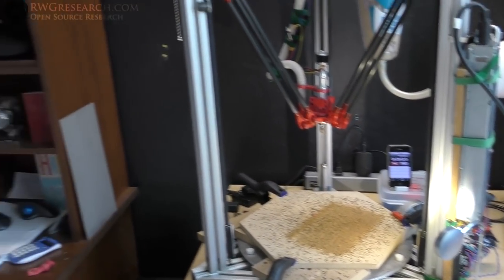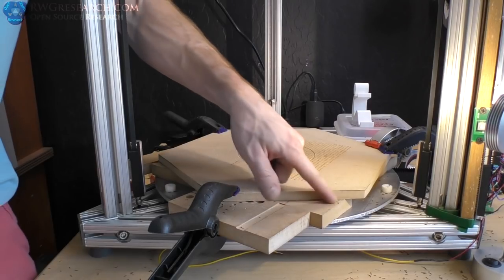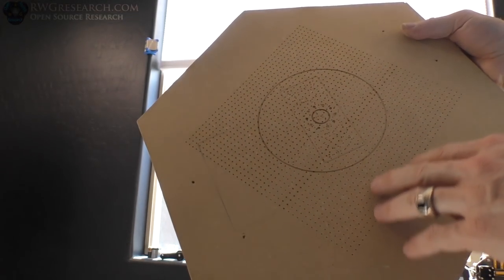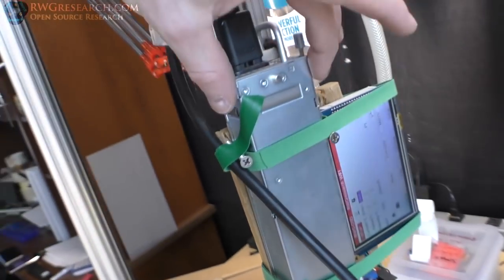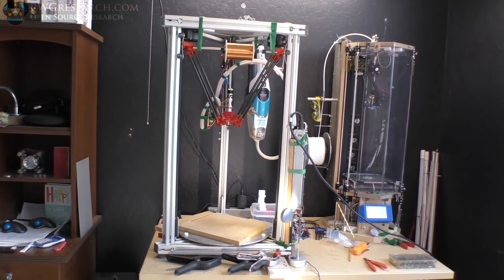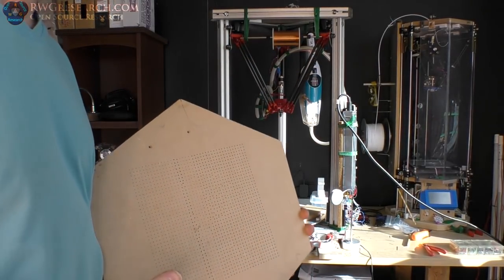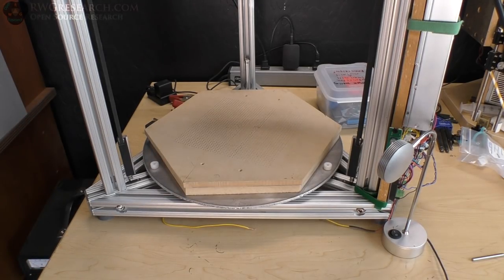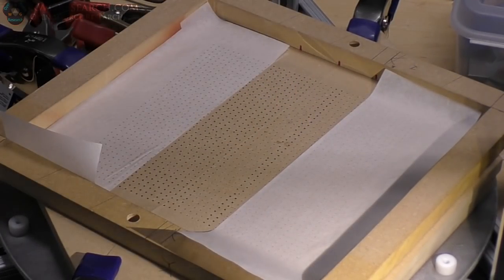Drilling 1600 holes! Vacuum Bed! CNC Flat Coil Winder : With RWG-OSD-CNC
In this video I build a Vacuum Bed! this will work extreemely well, however it seems that ill need a sheet of tape... and not strips.

Please see here for the thread where we are discussing the G code editor for the tangential tool end:

God Bless,

~Russ Gries

My Equipment:

for recording:

Gopro Hero 4 silver ( borrowed :) ) :

Panasonic HC-VX981K:

With VW-W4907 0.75X Wide Angle lens:

Nikon ME-W1 Bluetooth:

Azden SGM-990:

Asus GL551JM-DH71: